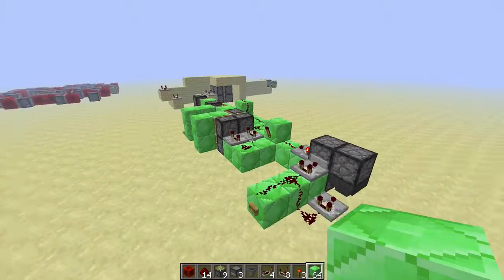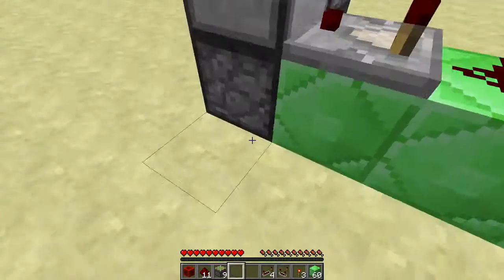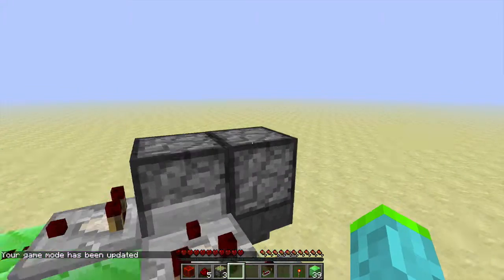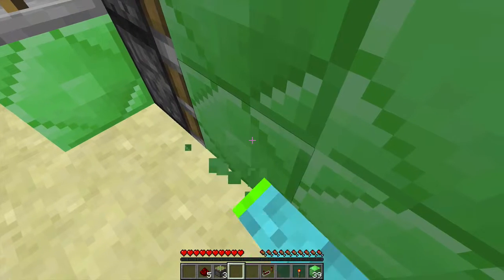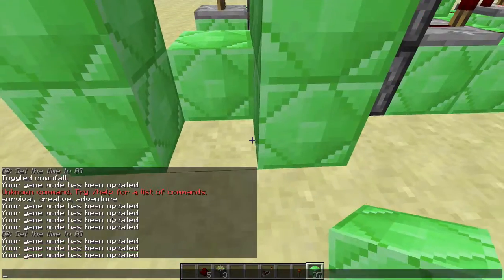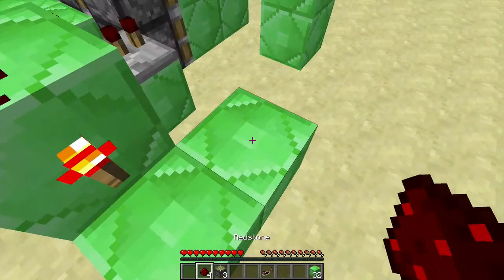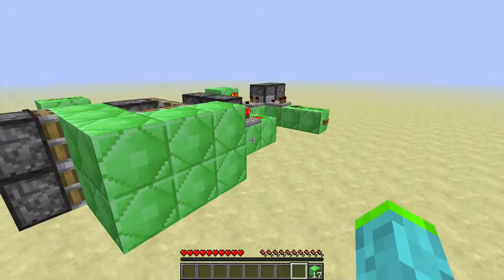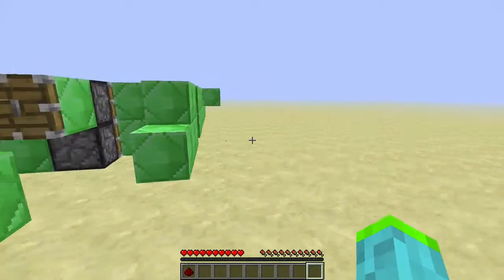Redstone Turtorials: T-Flip Flop Flawless Piston Door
Amazing! Thanks to this guy, and this guy, for having me trying to top their redstone skillets!